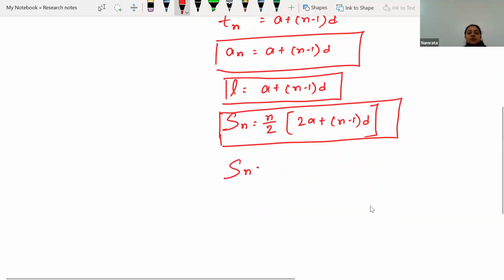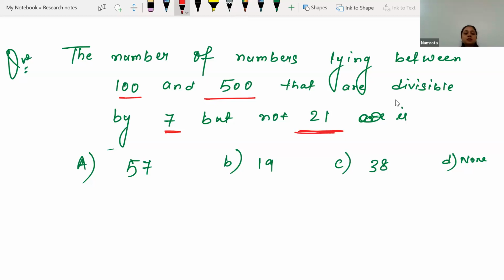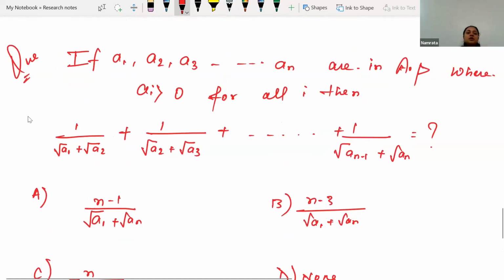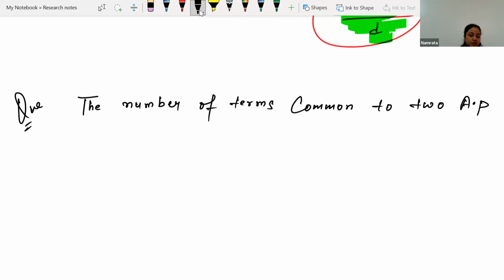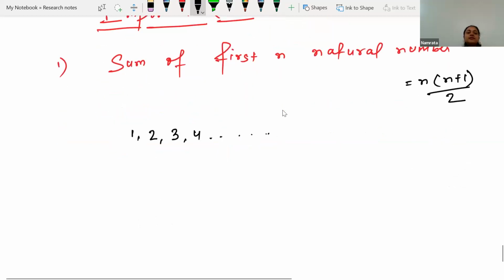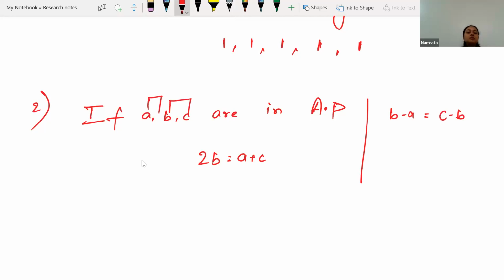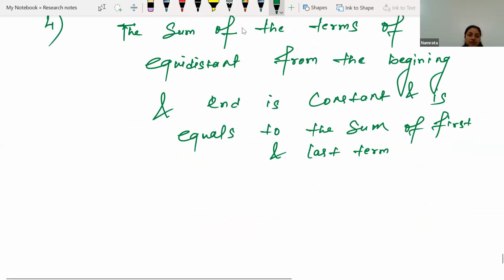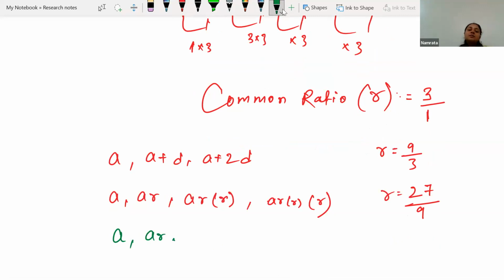Learnivio | Math Lect 11th M2 29-1-2023